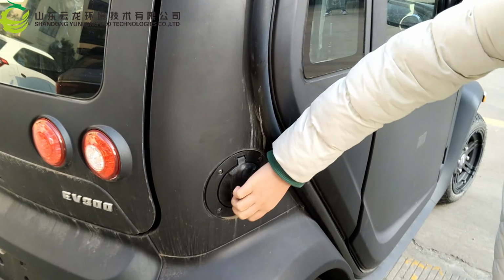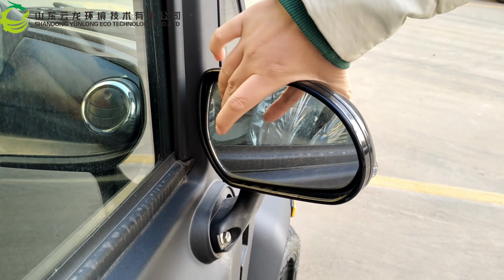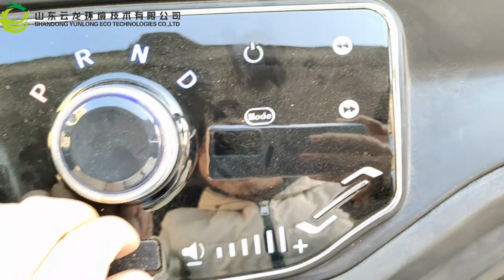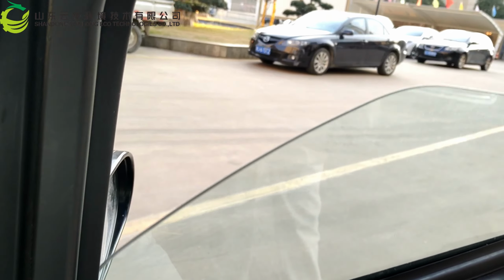Electric vehicle approved by EEC COC L6e BP certification made of Yunlong Motors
Hi this is Vicky from Shandong Yunlong Eco Technologies CO.,LTD.
We are dedicated in designing and manufacturing the 2 wheel, 3 wheel and 4 wheel electric cars in accordance with Europe EEC L1e-L7e homologation.
Our products have excellent product quality and perfect warranty policy. It has been exported to many countries and regions such as Europe and the United States.
Click into my homepage to learn more about our models.

This model named M1, it has EEC L6e-BP certification, No driver's license required, legal on the road in Europe, no parking fees.
Specs: 72v/100ah lithium iron battery + 3 kw motor for 45km/h,
Range is 110-130km,
L*W*H （mm): 2300*1420*1650,
Door&Seat: 3 doors& 2 seats in front
Steering Mode: Left steering wheel
10.25' Liquid crystal High Difiniton Display ( LCD)+Reverse Camera Cold&Warm Air Conditioner Including

All the vehicles have EEC certification, and they can be drived legally on the road. Would you plan to expand your electric vehicle business?